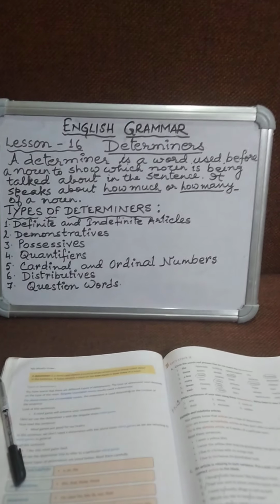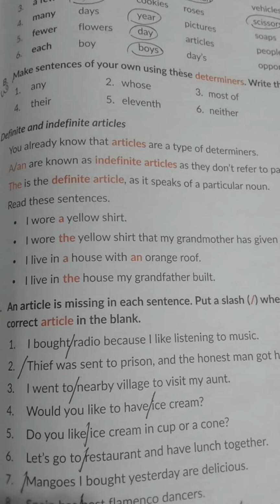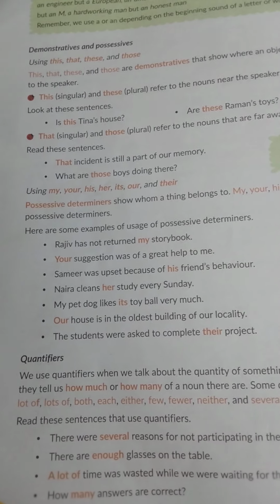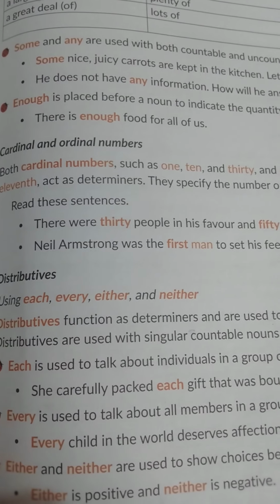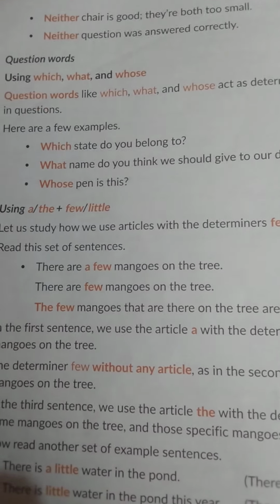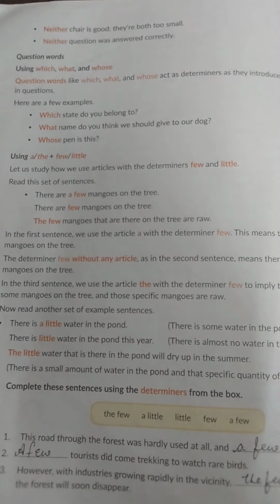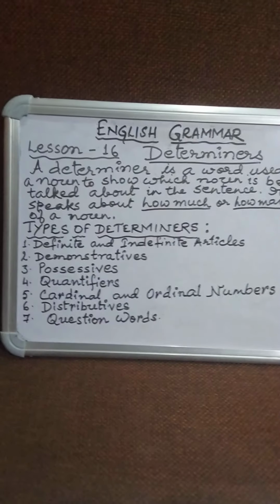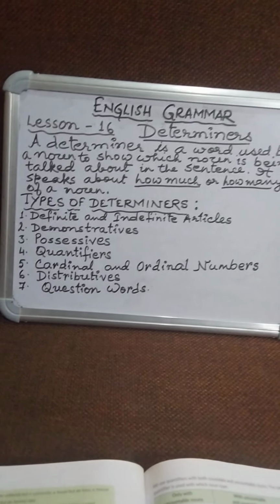English Grammar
Determiners